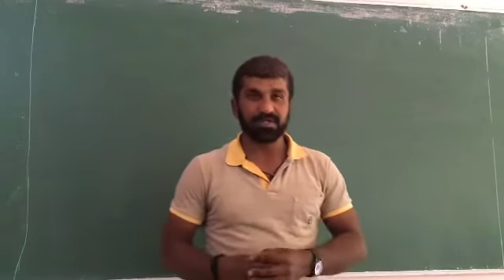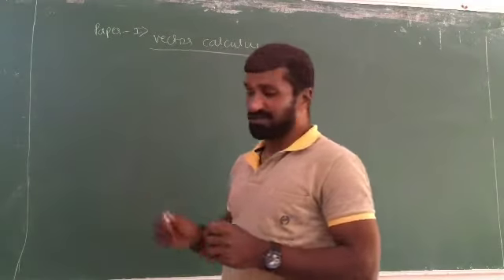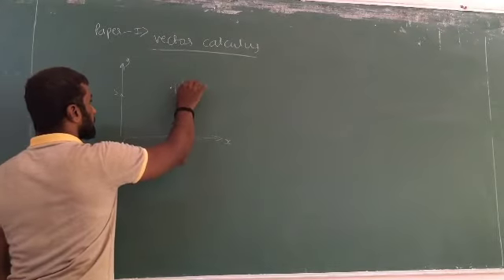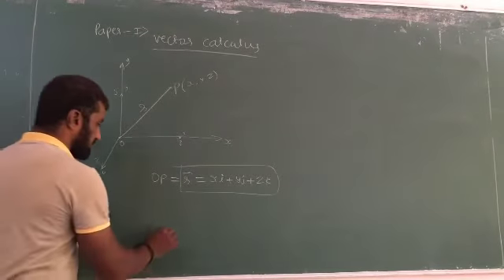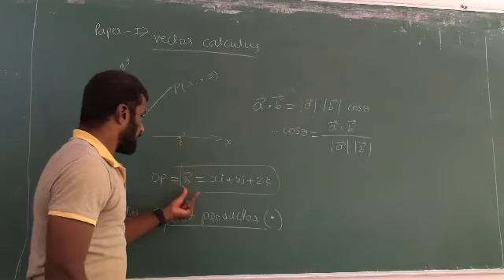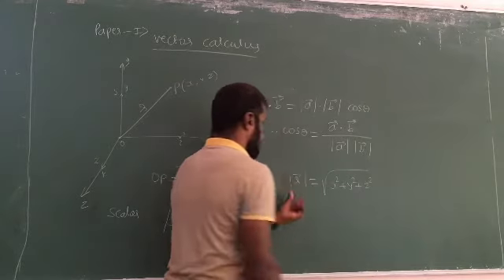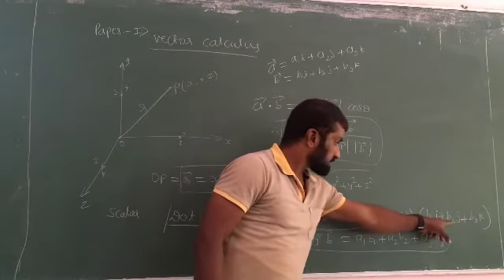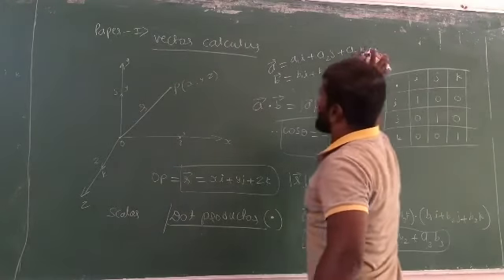Introduction on vector calculus